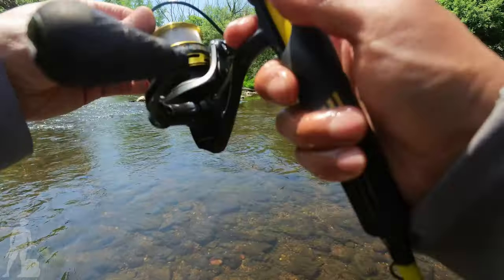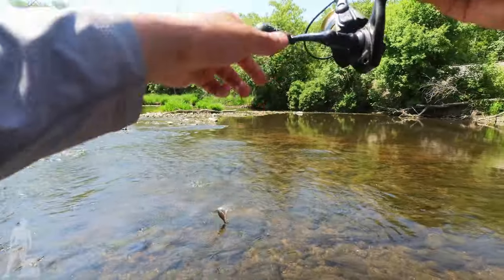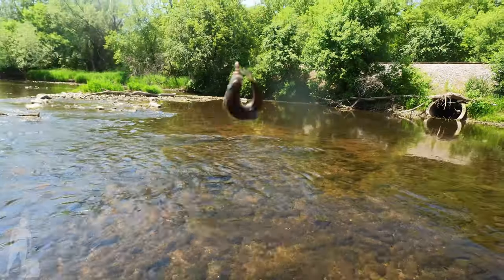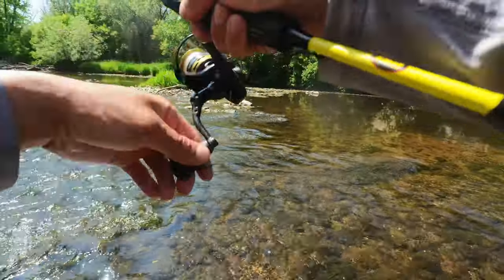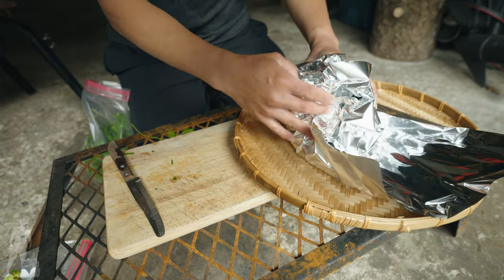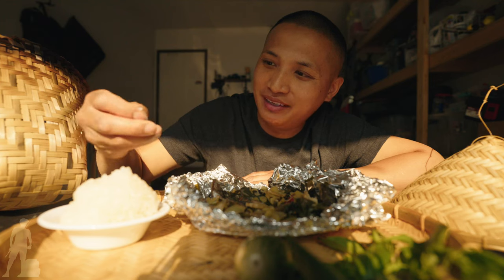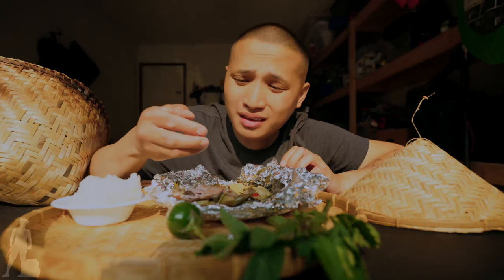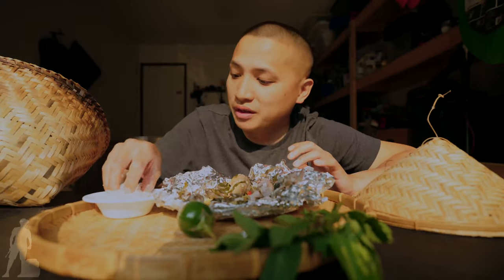Eating Shiners | The Best Way to Cook it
Eating shiners that I caught from the river is something I grew up eating. Striped shiners are actually tasty fish and many time we think shiners are just for bait or catching big fish only. They taste delicious and here is a dish I think that is one of the best way to cook shiners. Enjoy.

Time Stamps
0:00 Ultra Clear Water
0:25 What's on the menu
0:46 Plenty of Shiners Actions
2:27 Hornyhead Chub
3:07 Ingredients
4:14 Time Eat!

Gears I used to create my videos ⤵️

💻 Computer: Apple M1 MacBook Pro 13 inch

Editing Program I use is FINAL CUT PRO 🤩

✴️  SONY FX3 CINEMA CAMERA 📹

✴️ Lens for Big Camera ➡️ Sony FE 20mm F1.8 G

✴️ Microphone for Big Camera ➡️ Sony Microphone ECM-XM1

✴️ SD Card for Big Camera ➡️ Prograde Digital SD UHS-II 128GB Card V90

✴️ SD Card Reader: SD UHS-II Dual-Slot Memory Card Reader by ProGrade Digital

My Action Camera and accessories I use⤵️

Insta360 ONE R Boosted Battery Base

Sennheiser Professional MKE 200 Directional

🎨🖼 What I use to make my Thumbnails and video effects: (which I paid for) Pixomatic App, Lensa App
Canva Canva.com